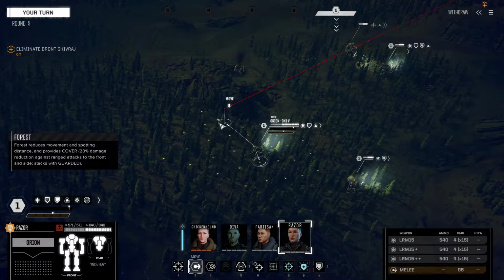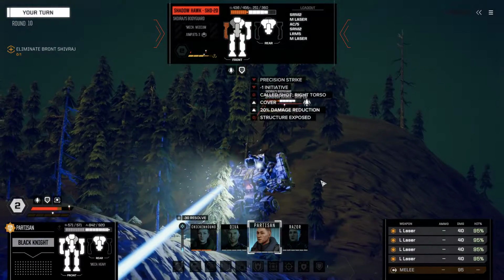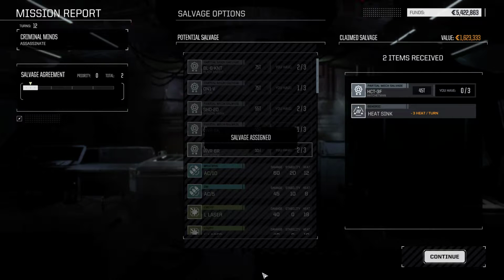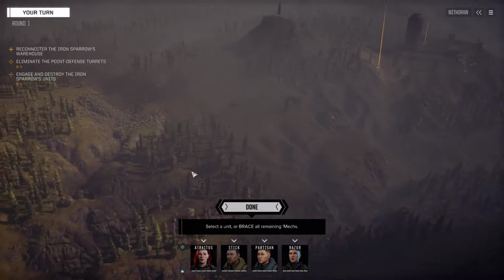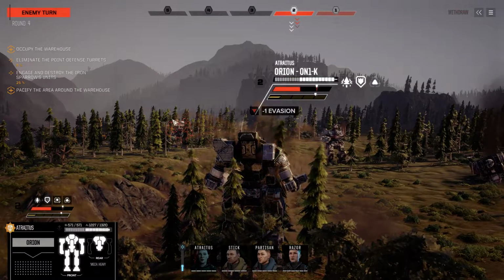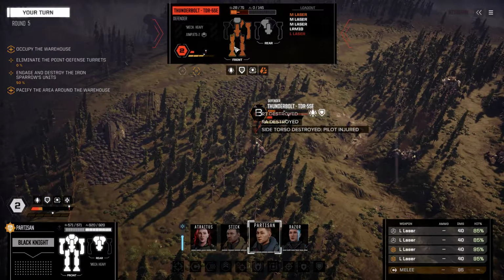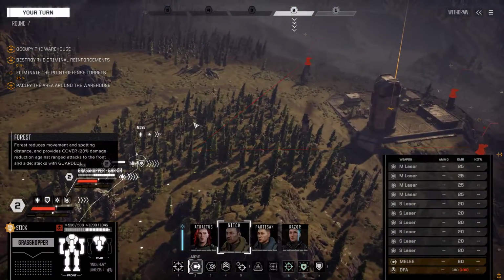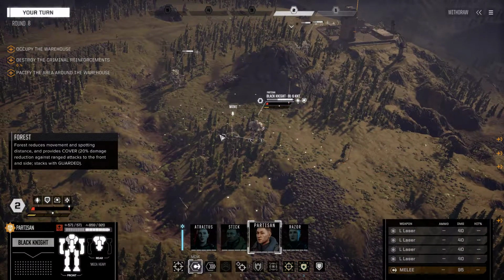BattleTech | Flashpoint | Episode 117